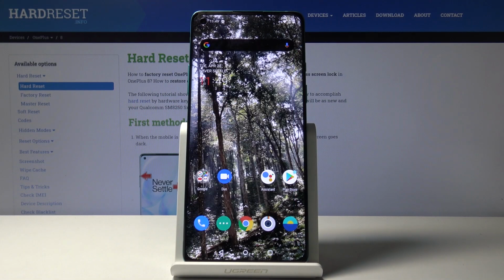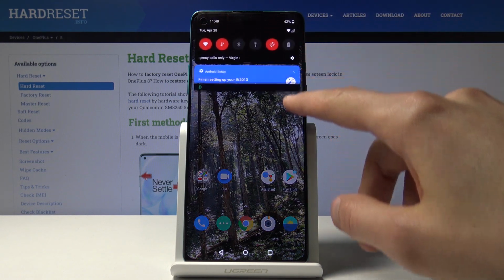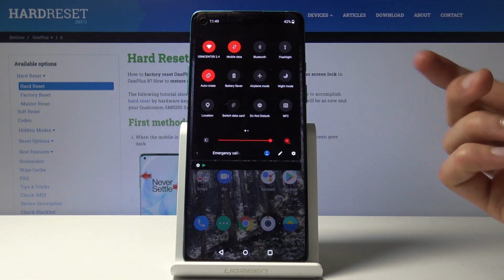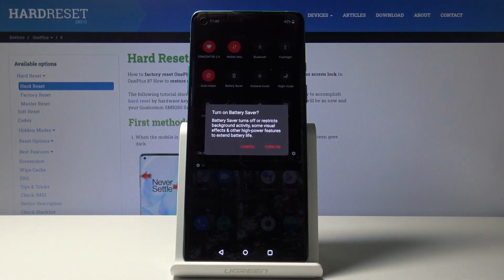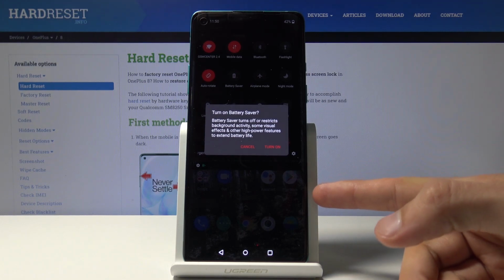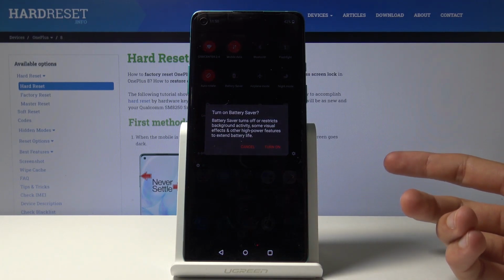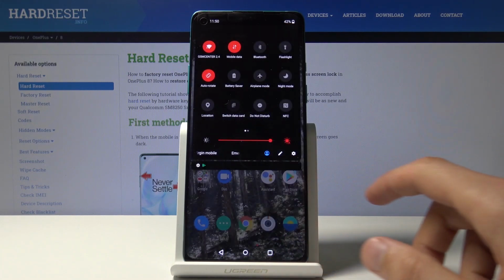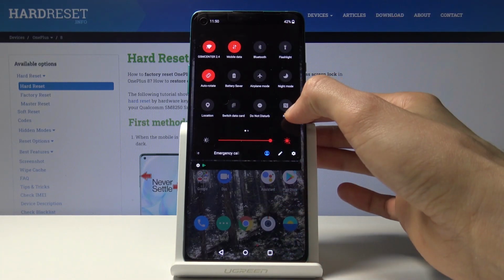How to Enable Power Saving Mode in OnePlus 8 – Extend Battery Life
Read more info about OnePlus 8:
In the attached instruction, we show you how to successfully activate power saving mode in OnePlus 8. If you wish to extend battery life in your OnePlus device, find out the presented video guide, where we teach you how to get access to the battery settings in order to enable power saving mode in OnePlus 8 easily. Let’s follow the video guide and use your OnePlus in power saver mode every time when you need it.

How to save power in OnePlus 8? How to activate battery saver in OnePlus 8? How to enable battery saver OnePlus 8? How to enable low power solution in OnePlus 8? How to use power saving mode in OnePlus 8?